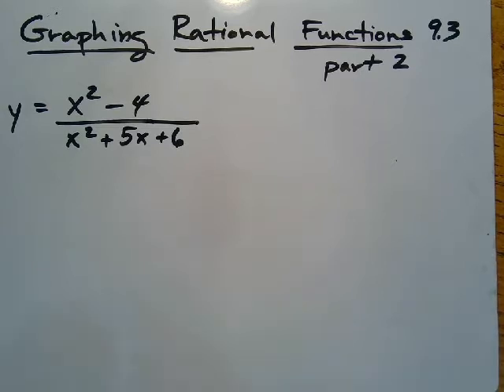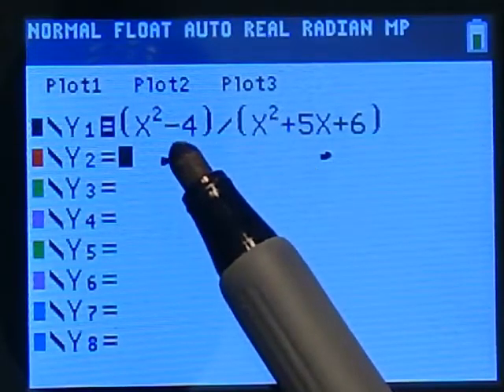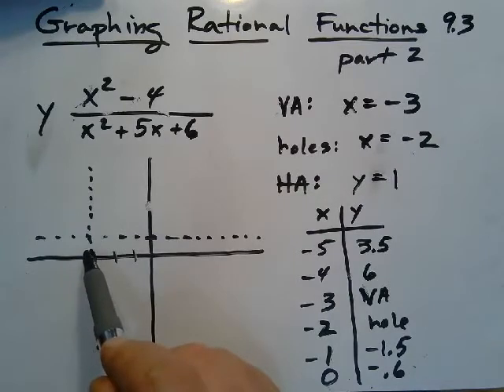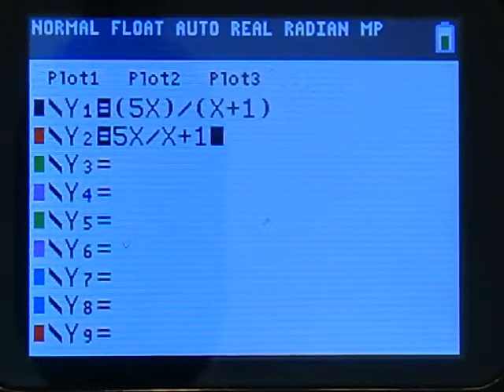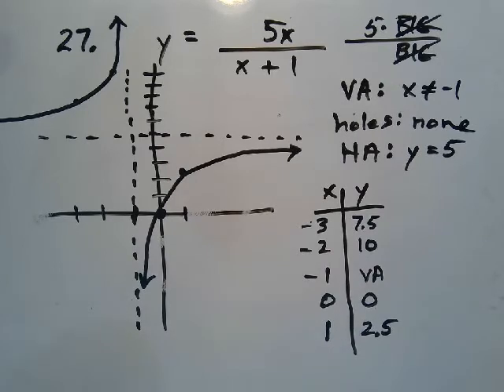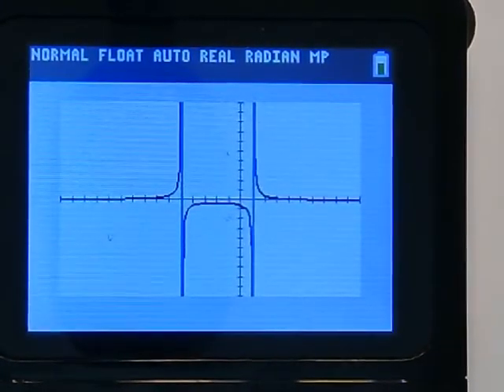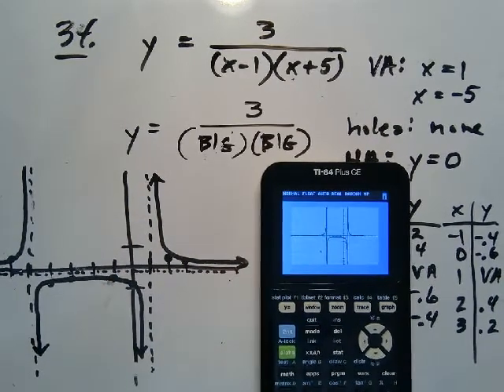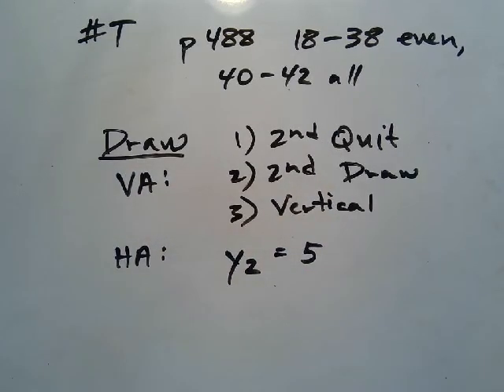Graphing Rational Functions 9.3 part 2